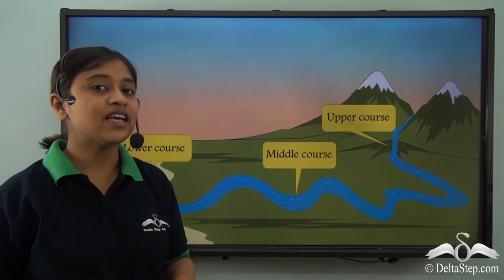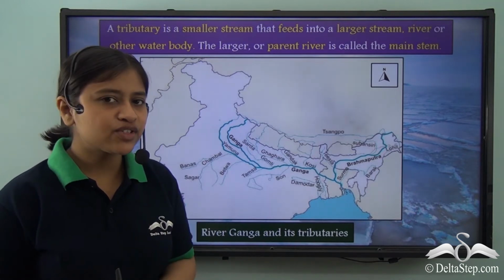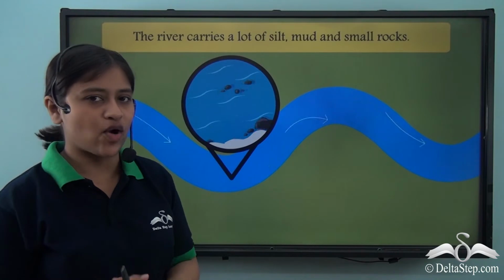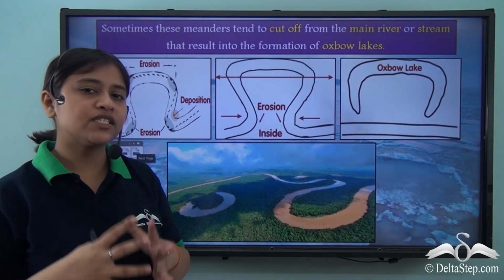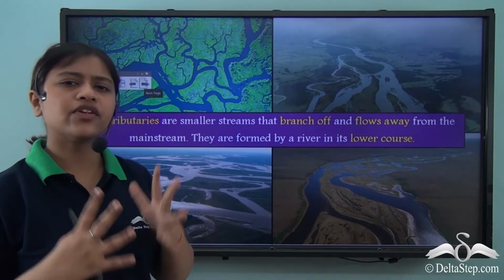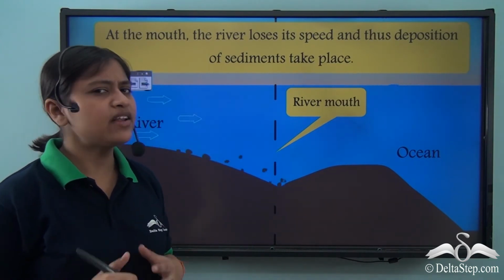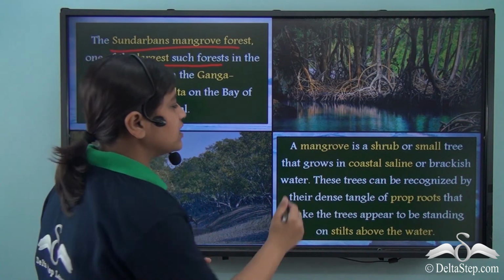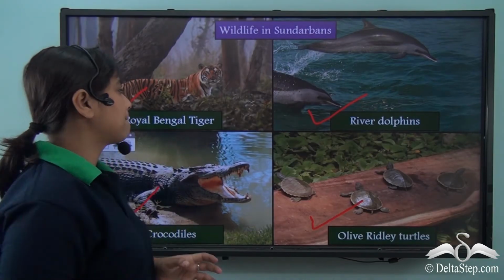Life of a river